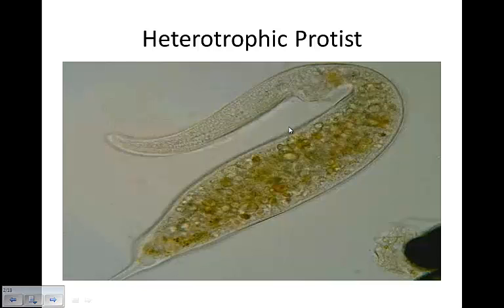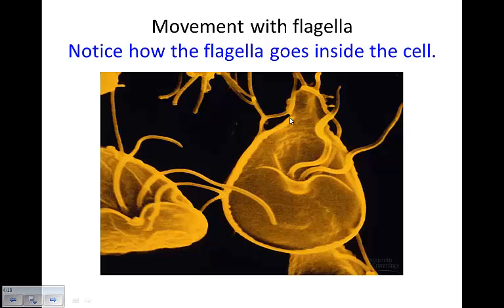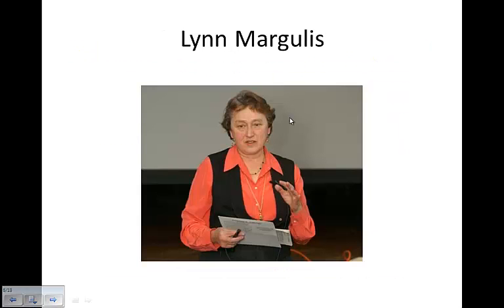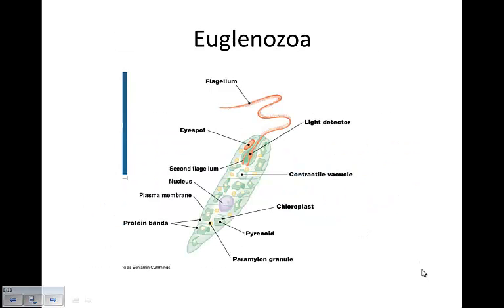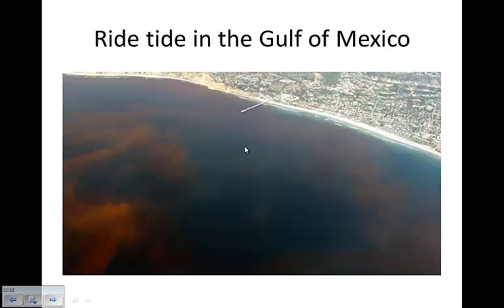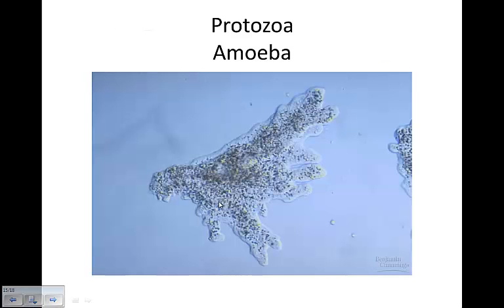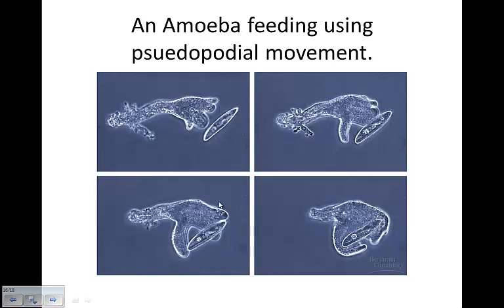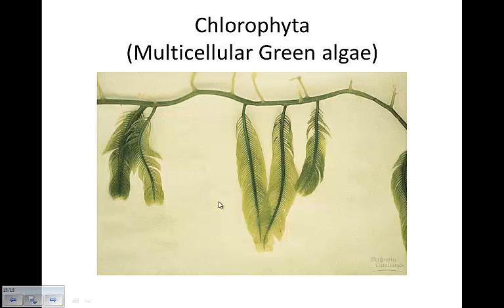Diversity 8.4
Div 8.4